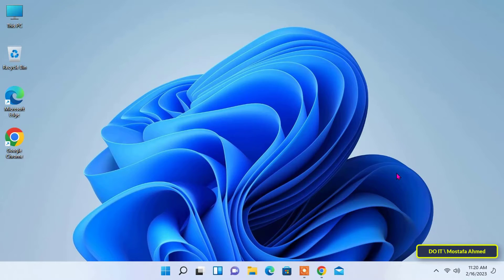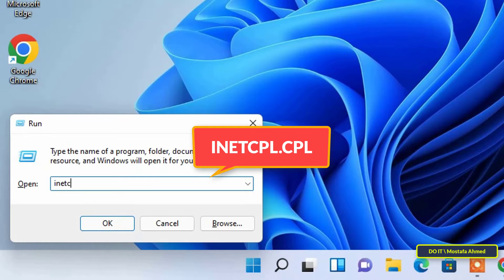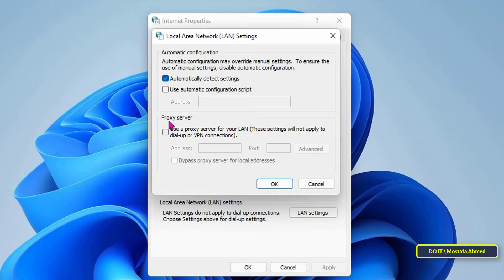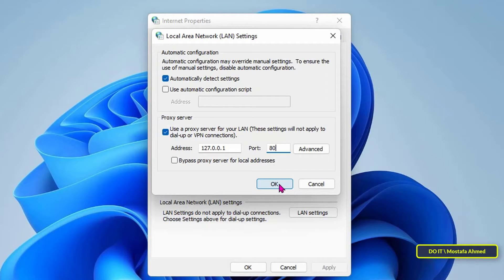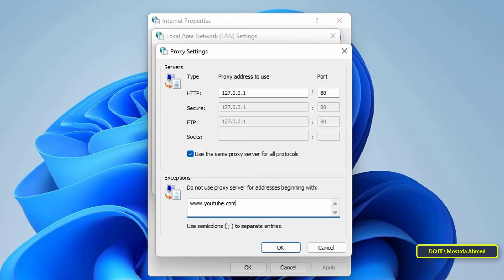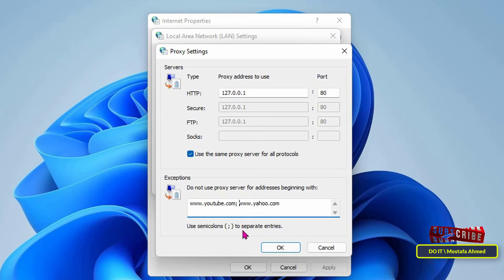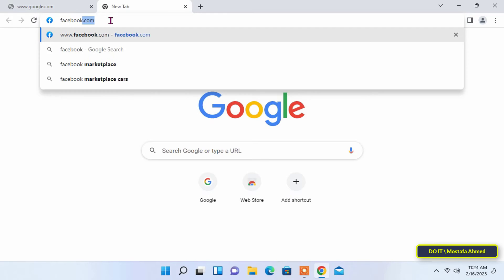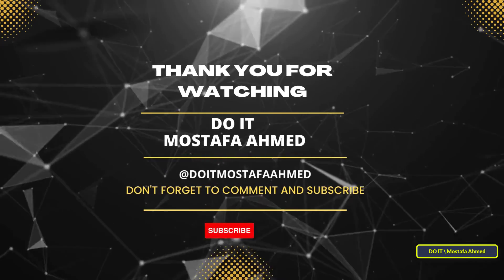How to Block All Websites Except one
In this video, I explain how to block all websites except for one or more websites. This method will come in handy if you are working in an office environment, and would like to restrict your employees' internet access to only a few suitable websites except for a few. You may want your children to access those sites that you feel are appropriate for their age and block the rest. Where you can restrict all websites except a few. The steps to block websites are simple and any user can use them without any complications.
How to Block Any Websites on Windows
Block All Websites Except one in Windows 10,11
How to block all sites except one in Chrome,
How to Block All Websites Except a Few on Computers,
how to block all websites except one in windows 10, block websites,
How to block all sites except one UsingInternet Properties
How to Block Websites on All Web Browser on Windows 11,10,
how to block all websites except one in google chrome,
how to block all websites except one in microsoft edge,
how to block all websites except one using hosts file,
How to using Proxy to block all website except one ,
How to Block All Websites and Allow only Some Websites in Windows Computer,
How To Block All The Websites Except Few
,how to block all websites except one in router,